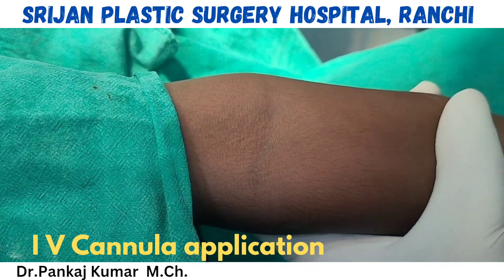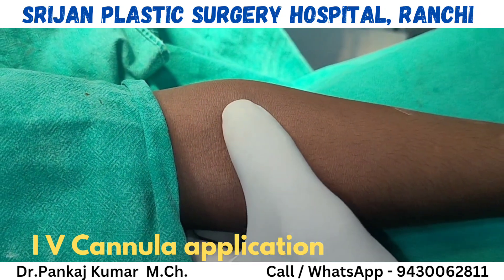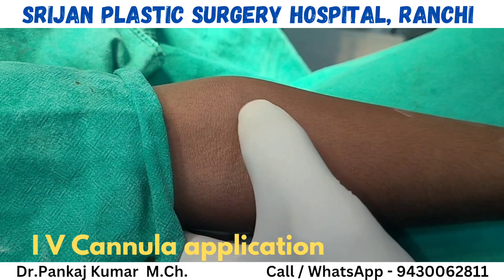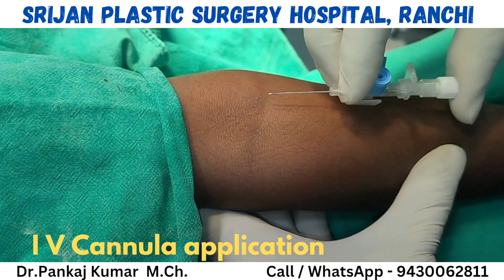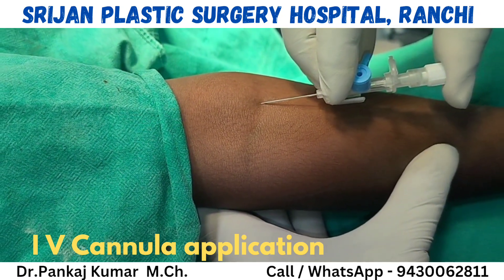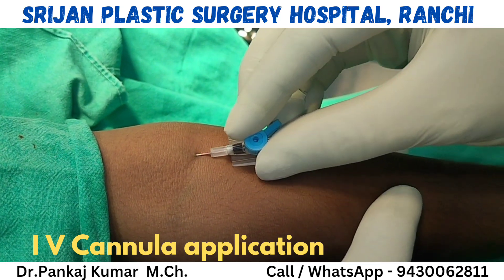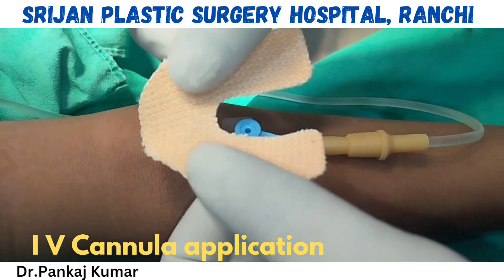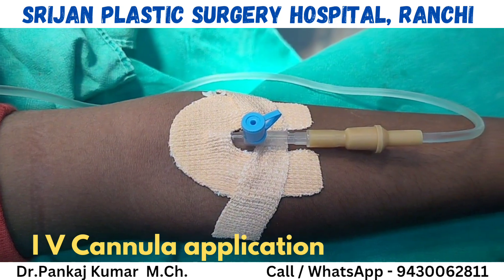Method of IV cannula application| How to apply intravenous cannula| IV cannulatin technique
IV cannulation is a critical procedure in medical care, providing direct access to the venous system for administering fluids, medications, and collecting blood samples. Dr. Pankaj Kumar demonstrates a scientific and systematic approach to IV cannula application in this video, ensuring efficiency and patient safety.

The process begins with the selection of an appropriate cannula size based on the patient’s condition and treatment requirements. Dr. Kumar emphasizes the importance of aseptic techniques to minimize the risk of infections. Proper hand hygiene, use of sterile gloves, and skin preparation with antiseptic solutions are meticulously followed.

The video showcases vein identification, highlighting techniques such as palpation and tourniquet application to ensure a successful insertion. Dr. Kumar explains the optimal angle for needle entry and demonstrates how to advance the cannula gently while monitoring for blood return. He also provides tips to avoid complications like infiltration or phlebitis.

Once the cannula is in place, it is secured with adhesive dressings to prevent dislodgement. The procedure concludes with flushing the cannula to confirm patency. This comprehensive demonstration is invaluable for healthcare professionals, reinforcing best practices and enhancing patient outcomes.